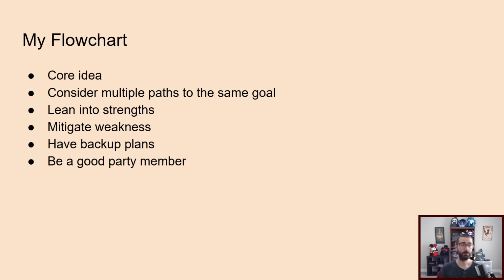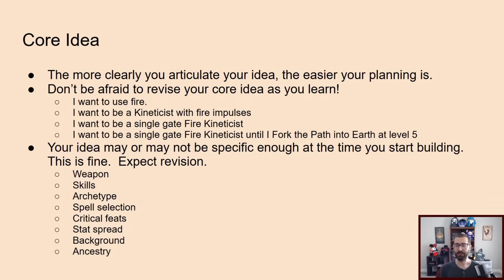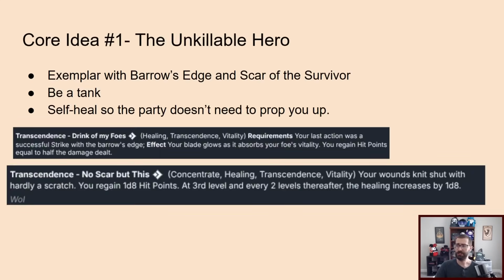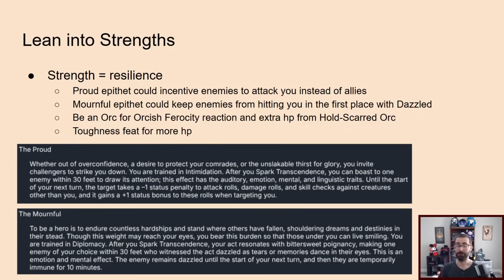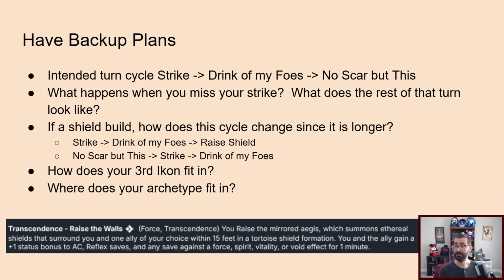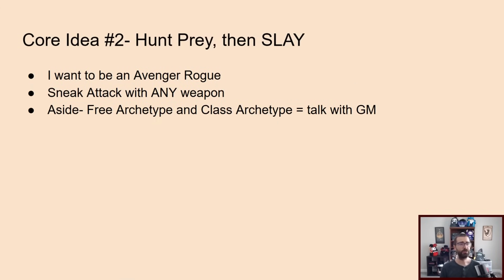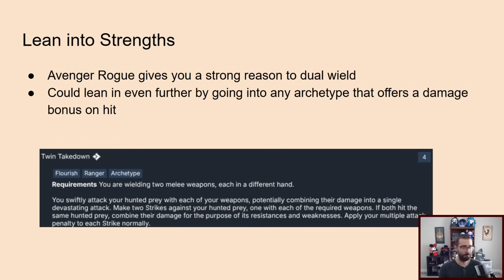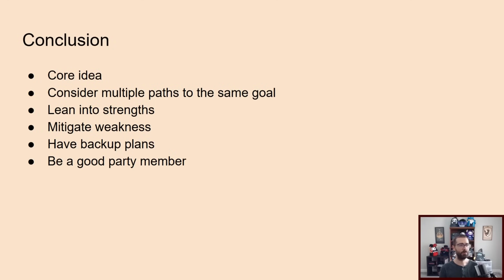Making Impossibly Strong Characters in PF2E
How do you make the best builds for PF2E?  How do you optimize your Pathfinder Second Edition characters?  What should you think about to do this?  This video will show you how to make strong builds for your class in PF2E, with a focus on Exemplar and Vindicator Rogue as examples.  While this isn't exactly a Vindicator Rogue guide or an Exemplar guide, it will help you make great characters for those classes.

0:00 Introduction and Theory
9:10 Unkillable Exemplar
20:24 Avenger Rogue
27:12 Conclusion